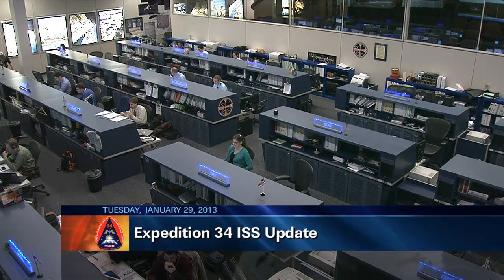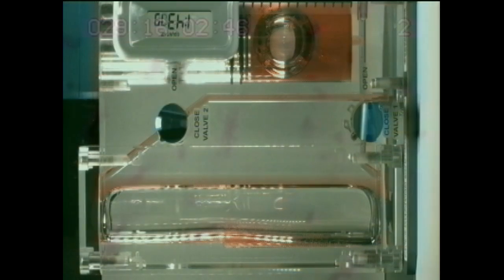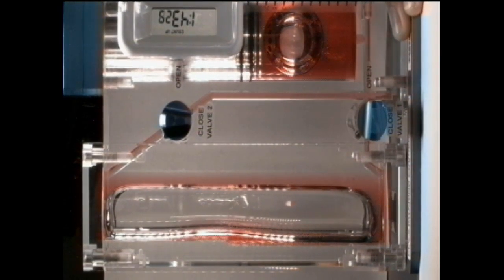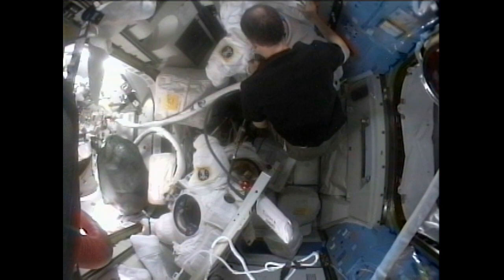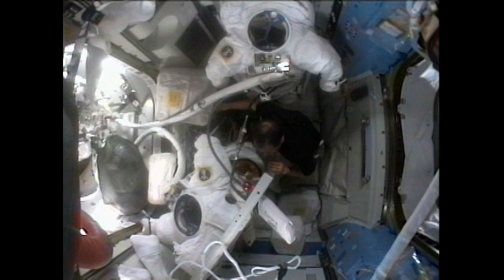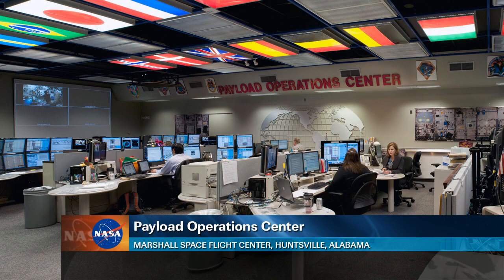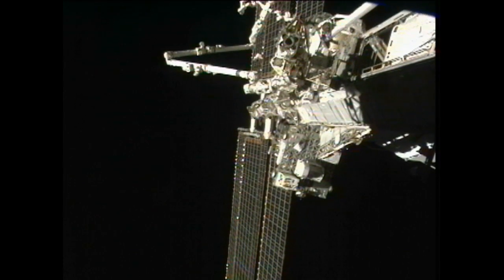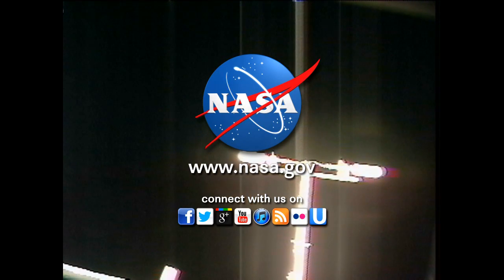ISS Update - Jan. 29, 2013